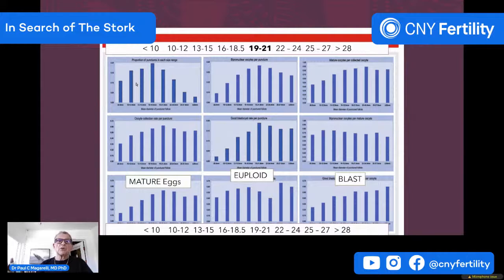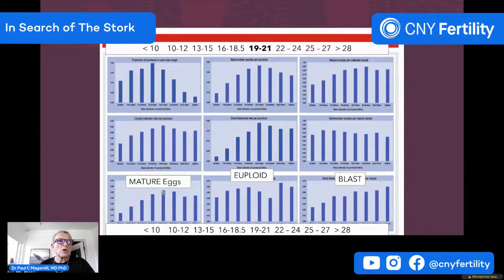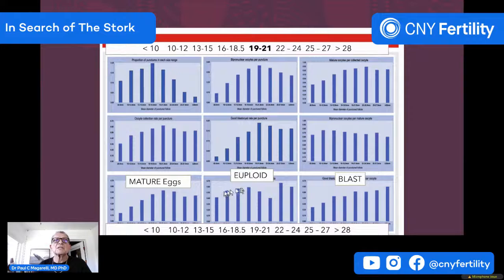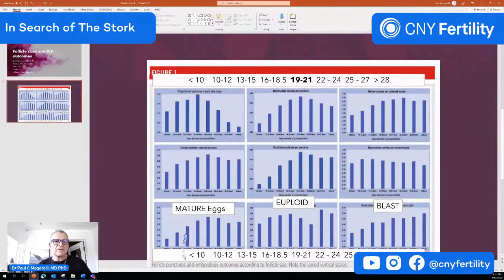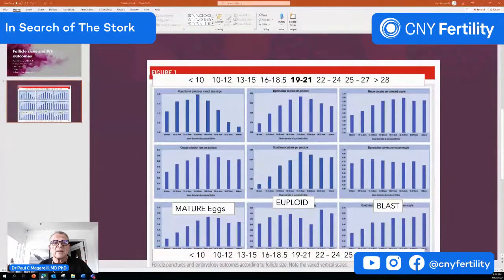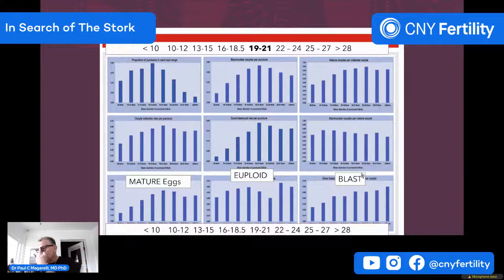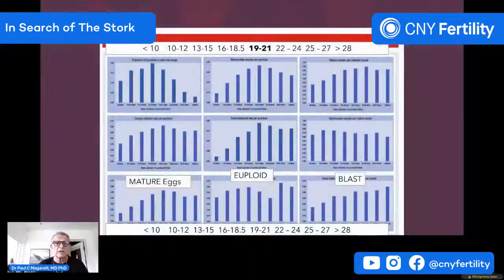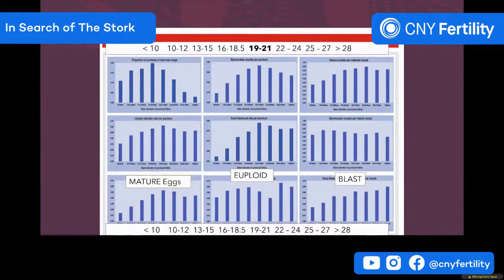Dr Mag Q& A and Eggs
ideal follicle sizes for Retreivlas